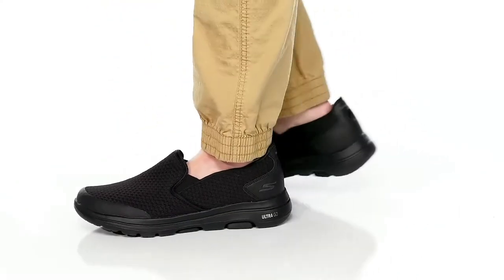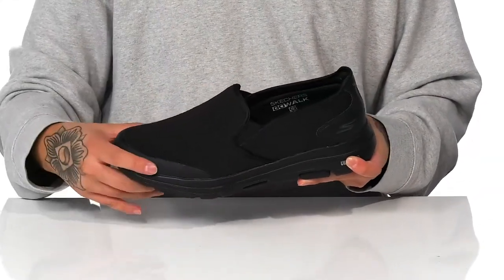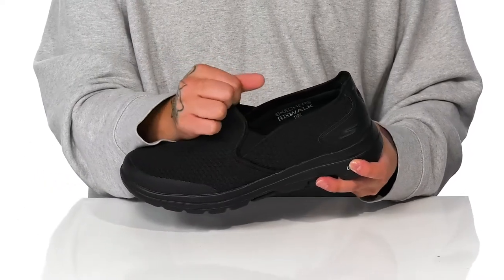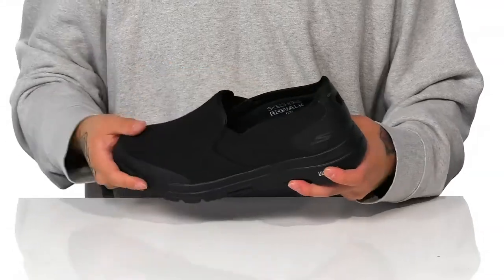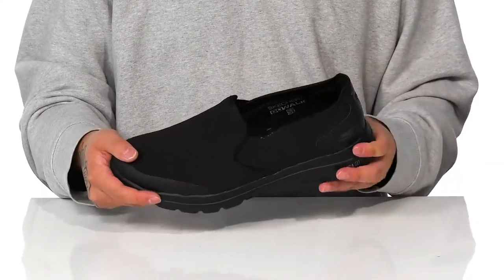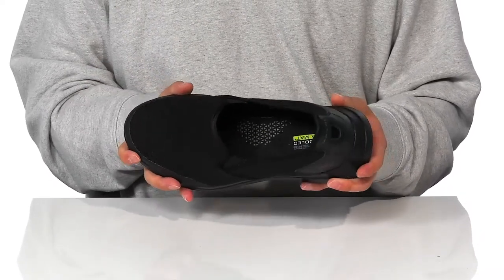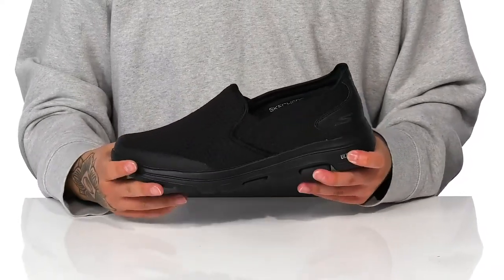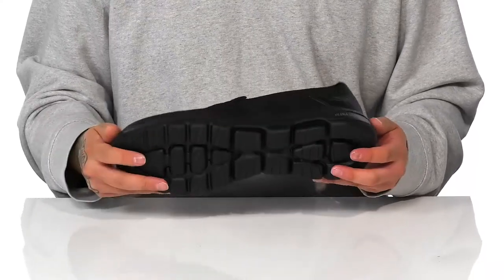SKECHERS Performance Go Walk 5 - Apprize SKU: 9257899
The SKECHERS&reg; Go Walk 5 - Apprized slip-on shoe will simplify your comfortable style with a flat-knit mesh fabric upper, a woven finish, and easy slip-on styling.
Round toe with durable overlay.
Lightly padded collar.
Rear pull-tab offers easy entry.
Signature logo accents at the heel.
Breathable fabric lining.
Lightweight, responsive ULTRA GO&trade; cushioning.
Air Cooled Goga Mat&reg; breathable insole provides high-rebound cushioning.
High-rebound COMFORT PILLAR TECHNOLOGY&trade; underfoot react to your every step for the ultimate comfort.
Dual-density outsole provides stability and support.
Imported.